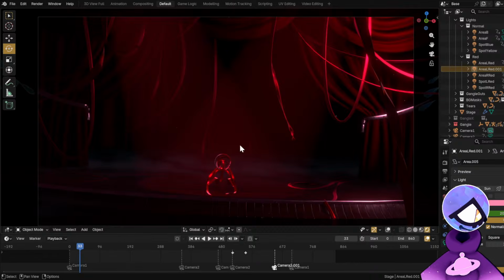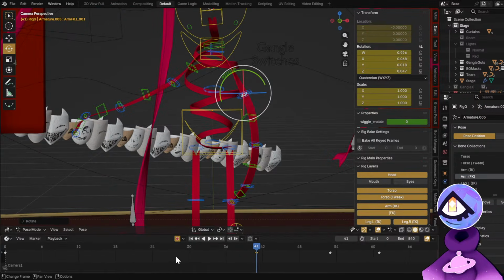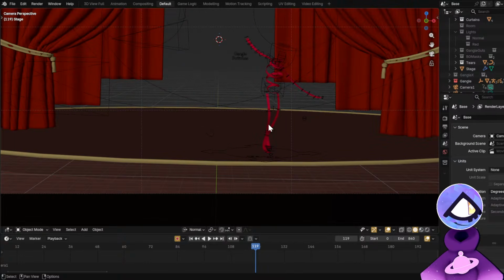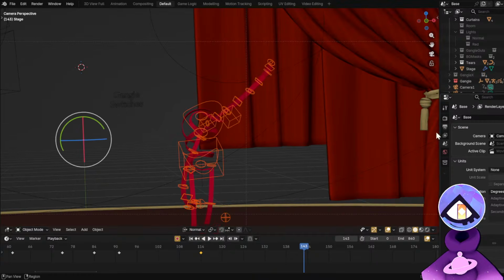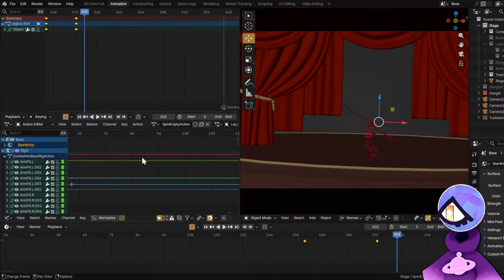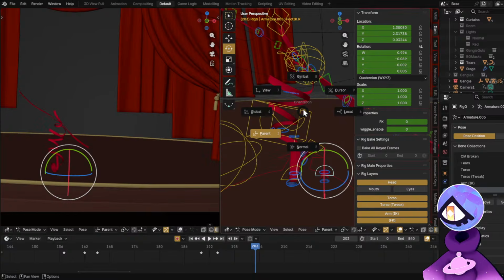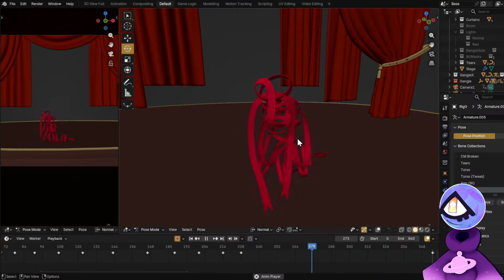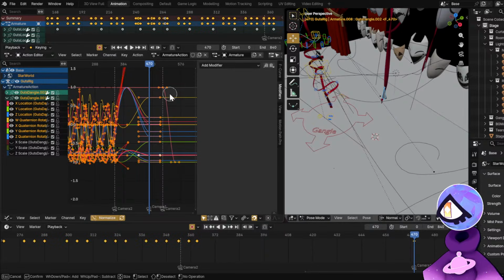Working on Gangle's Histrionics!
Working on Gangle's Histrionics, a music video featuring Gangle from Digital Circus, and using Kikuo's Histrionic.